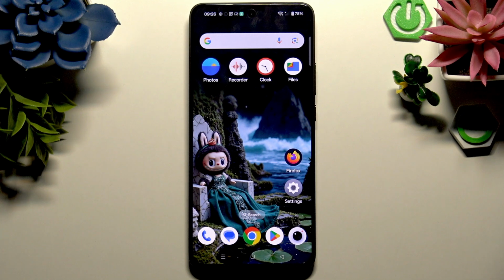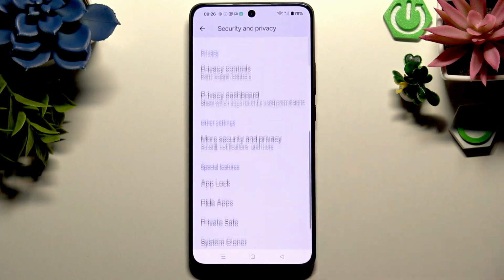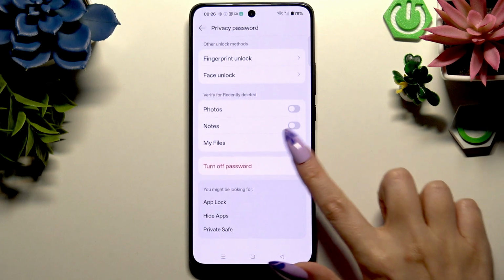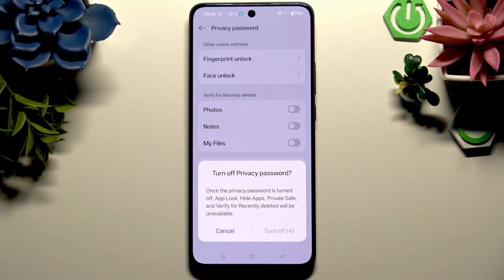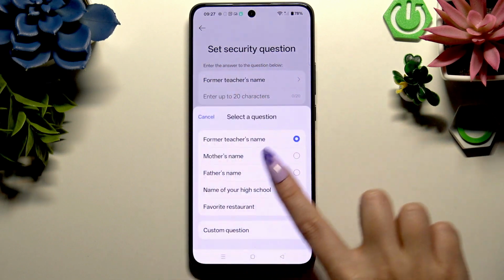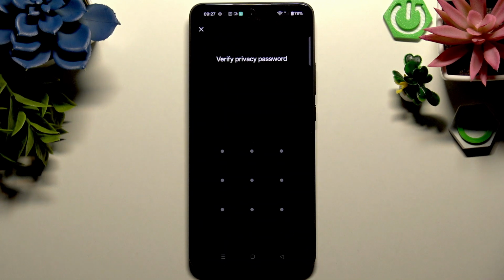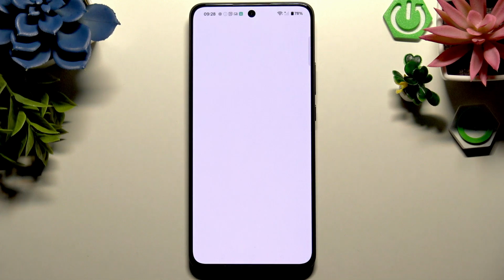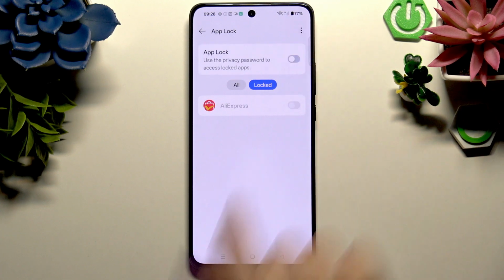OnePlus Nord CE 5 – How to Lock Apps with App Lock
Want to keep your apps private and secure on your OnePlus Nord CE 5? In this video, you’ll learn how to use the built-in App Lock feature to lock individual apps with a privacy password. We’ll show you step-by-step how to set up a privacy password, choose your preferred password type, and enable App Lock for any app you want to protect. You’ll also see how to disable App Lock for specific apps or turn it off completely. This guide is perfect for anyone looking to add an extra layer of security to their OnePlus Nord CE 5 and keep sensitive information safe from prying eyes.

How to lock apps on OnePlus Nord CE 5 using App Lock?
How to set up a privacy password on OnePlus Nord CE 5?
How to disable App Lock for apps on OnePlus Nord CE 5?

0:00 Introduction
0:08 Open Settings on OnePlus Nord CE 5
0:14 Go to Security and Privacy
0:20 Access App Lock
0:28 Set up Privacy Password
0:59 Choose Password Type and Recovery Options
1:33 Enable App Lock
1:51 Lock and Unlock Apps
2:05 Disable App Lock for Apps
2:20 Turn Off App Lock Completely